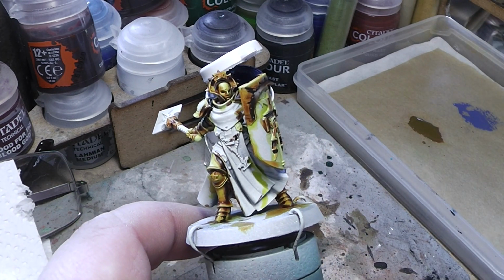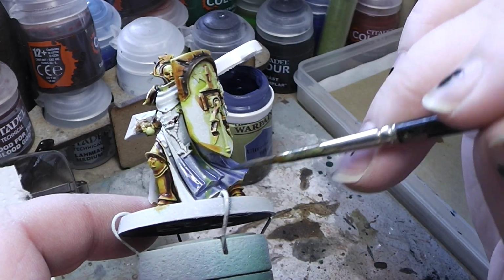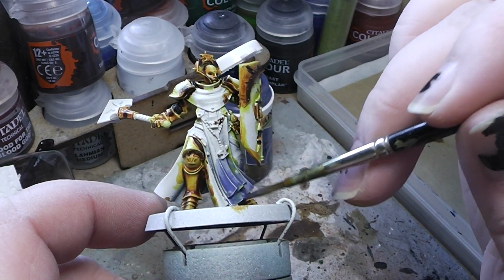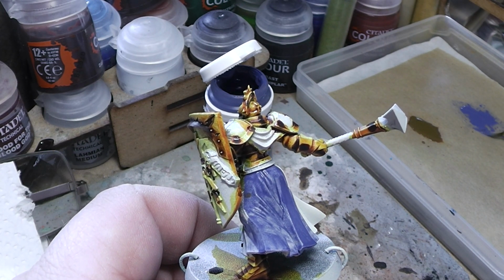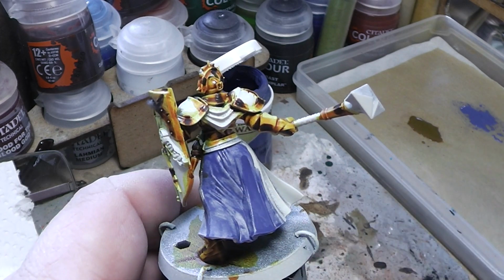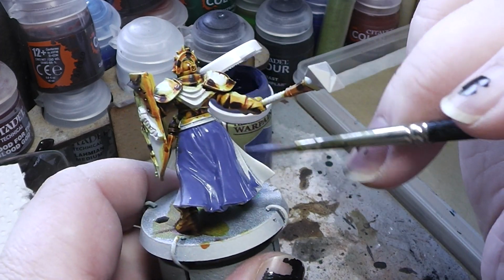Painting Essentials 04 - Smooth coat with thin paint